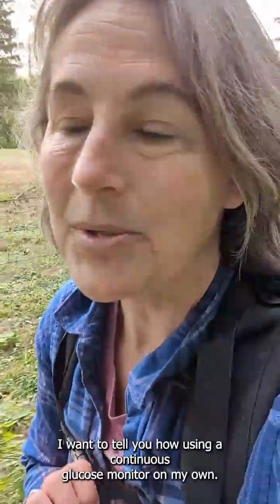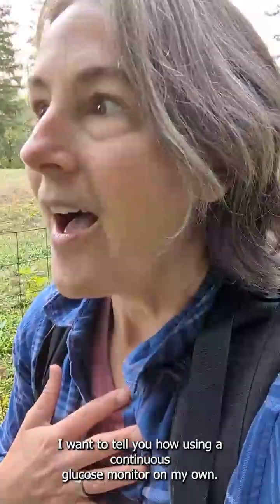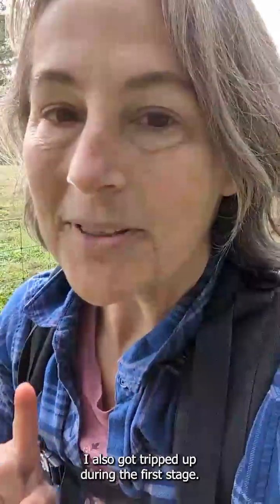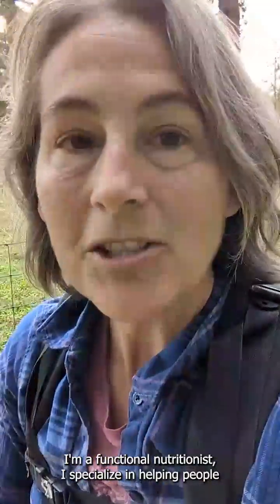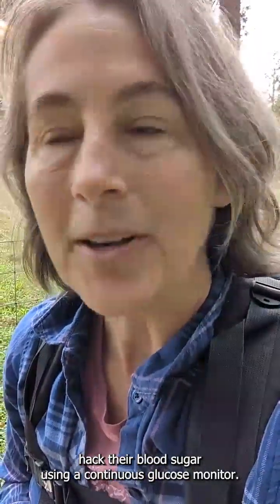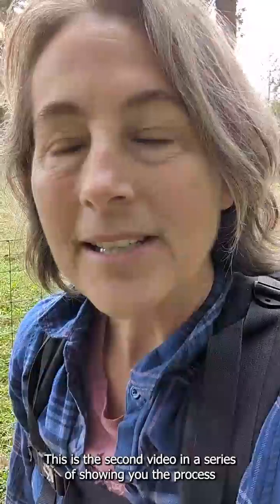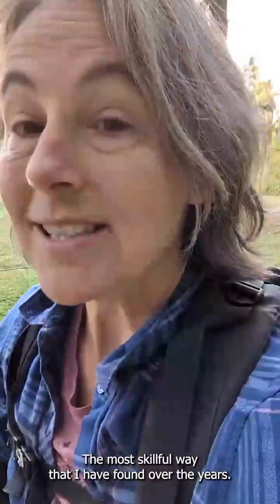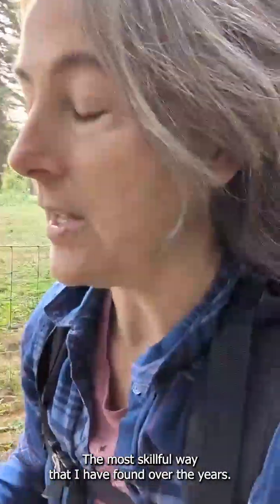Part 2: Don't make this 🤦🏻‍♀️rookie move using a CGM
Even  Pro continuous glucose monitor (CGM) users make rookie moves.  It's one of those do as I say not as I do moments. 🤦🏻‍♀️

Interested in joining our next Hack Your Blood Sugar Using a CGM group program?

00:00 Introduction
00:26 The most common mistake using a CGM
01:36 Collecting Data